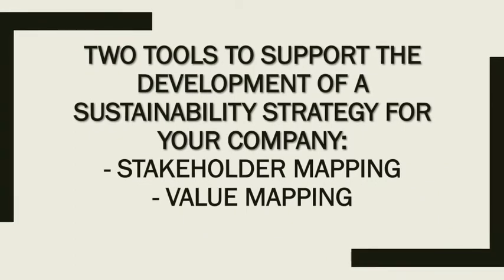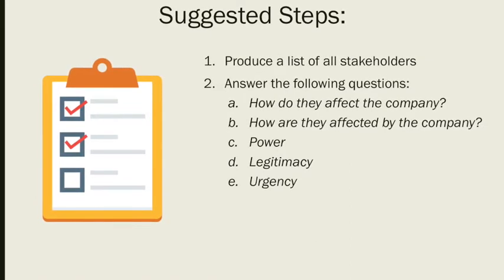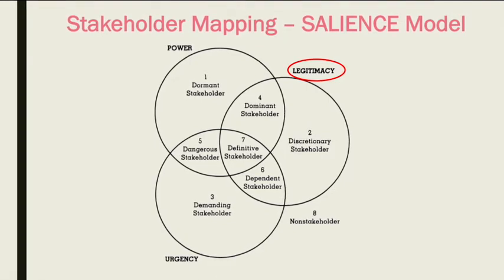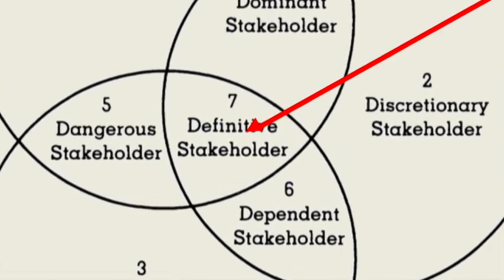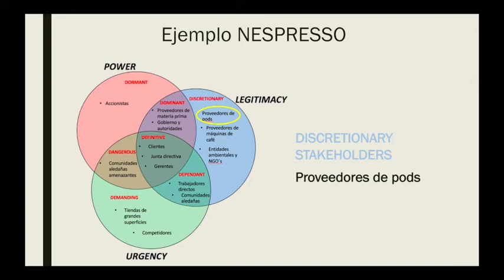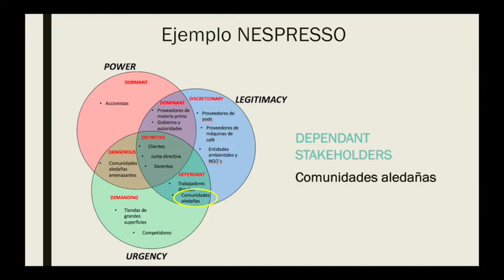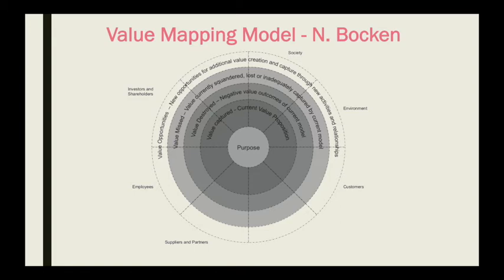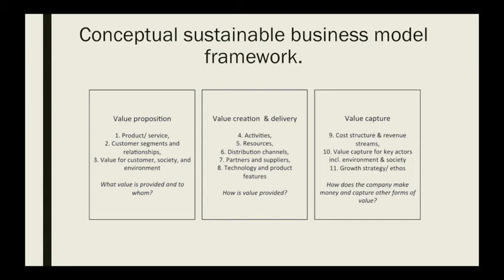Stakeholders Analysis & Value Mapping Tool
Video in English. Article "Bocken, N., Short, S., Rana, P., & Evans, S. (2013). A value mapping tool for sustainable business modelling. Corporate Governance, 13(5), 482-497" explained by Ximena Rueda